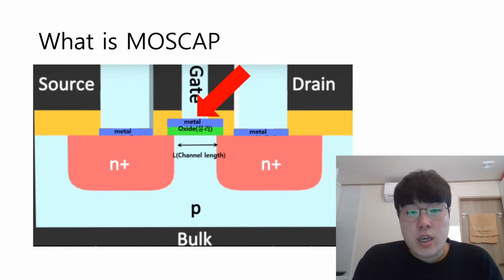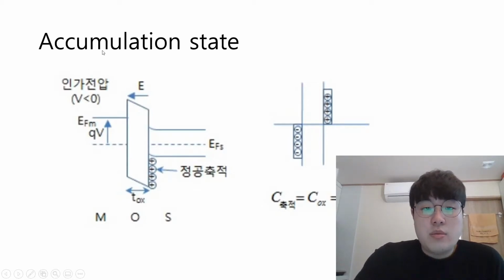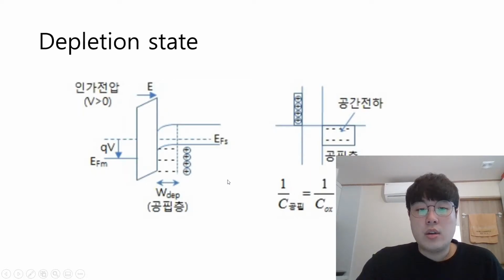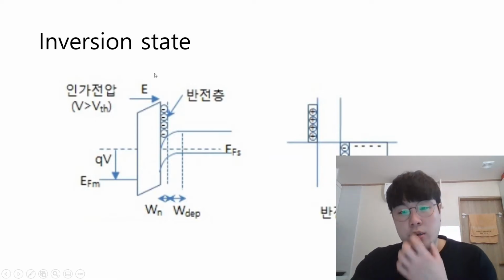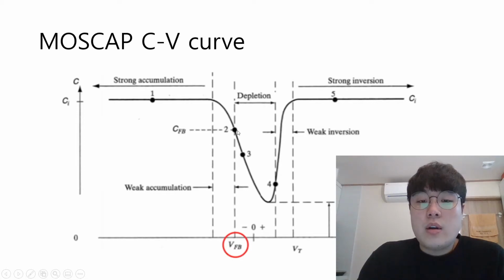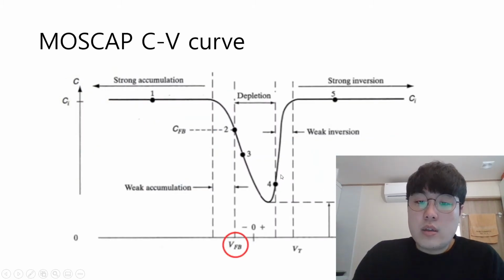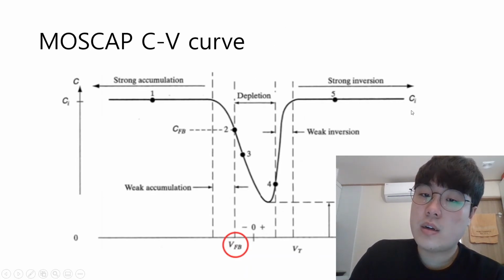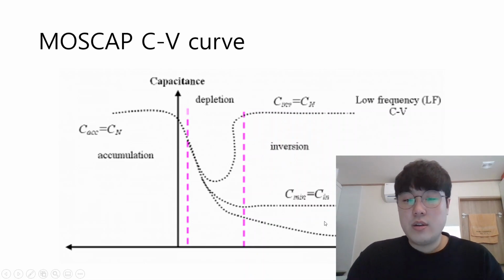2020-04-09 1주차_MOSCAP_박채훈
1주차 MOSCAP 동작원리 설명입니다.